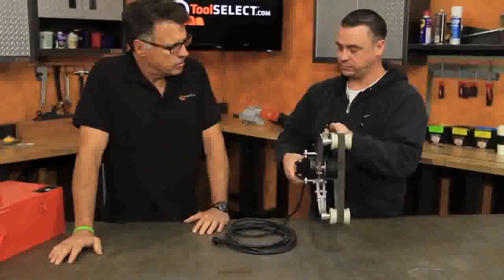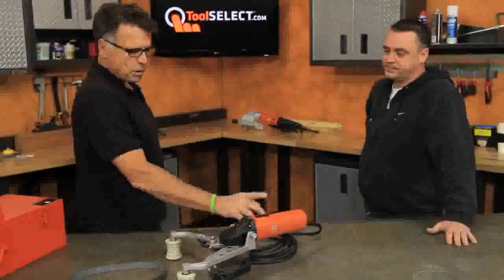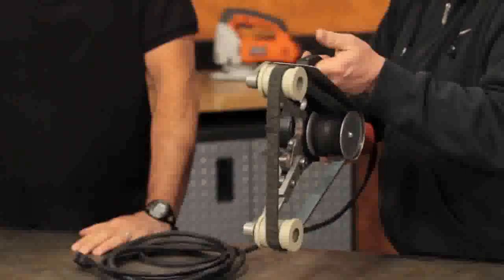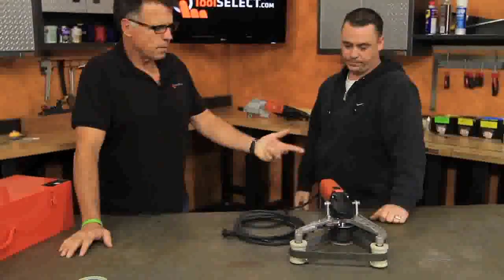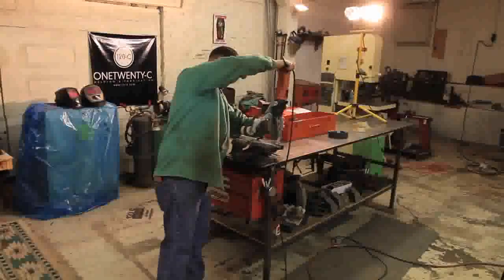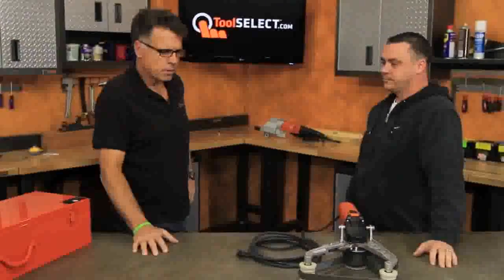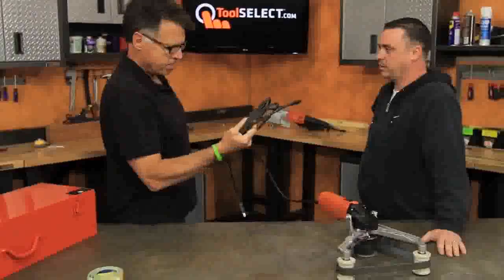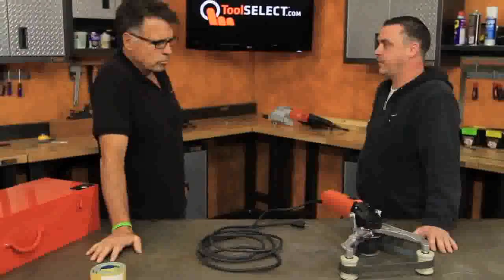Fein RS12-70E-PS Pipe Polisher Kit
ToolSelect.com put the Fein RS12-70E-PS Pipe Polisher Kit into the hands of 120C Welding and Fabrication to get their professional opinion of this tool. For more information on this pipe sander / polisher or other real user reviews, visit us